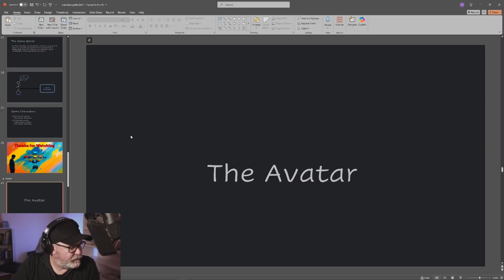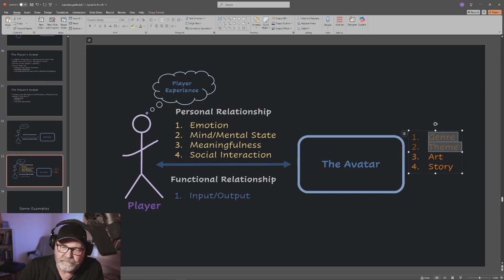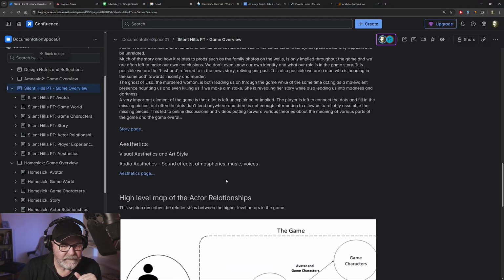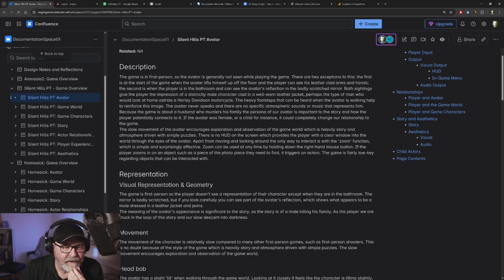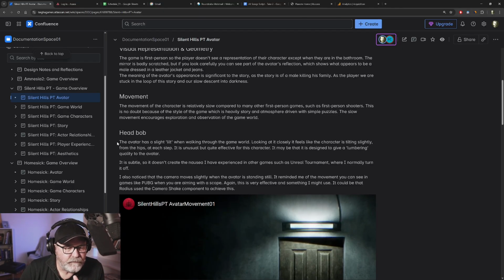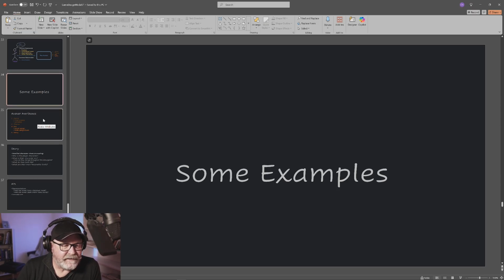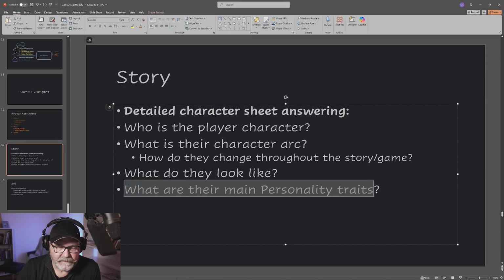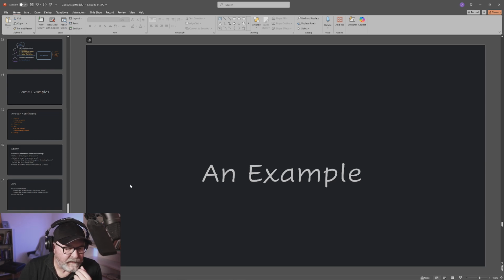Q&A How to Design Games That Players Love-The Player's Avatar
Join us for our Q & A on the avatar in our new model of game design.
Unlock a new approach to game development with our innovative game design model. This video introduces a hierarchical framework that starts with the core of every great game: the player experience. By focusing first on the sensations, emotions, and meaning you want your players to feel, the model guides you step-by-step from high-level vision down to actionable details, making complex systems easy to communicate with your team and implement in code. Discover how centering design decisions around player engagement and clarity can lead to more immersive, enjoyable, and successful games-while streamlining your workflow and empowering you to iterate faster and smarter. Whether you’re a solo dev or leading a small team, this model will help you bridge the gap between creative vision and technical execution, ensuring your next project truly resonates with players.

Links:-